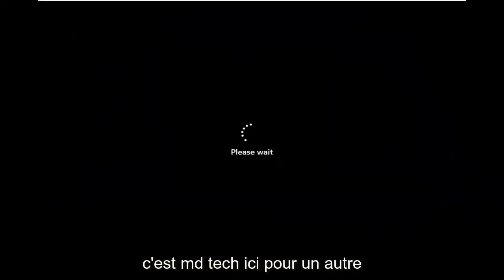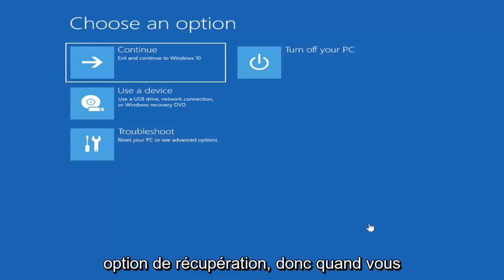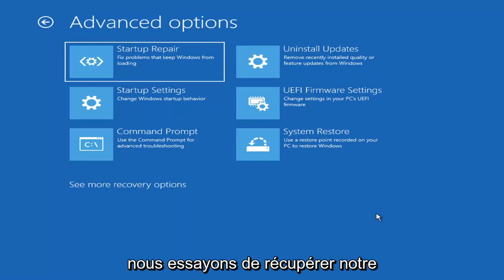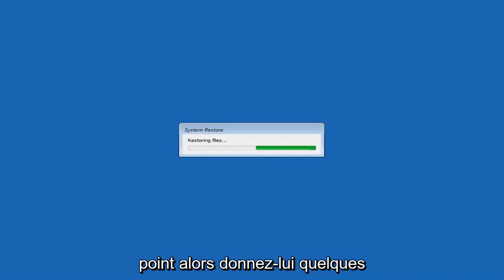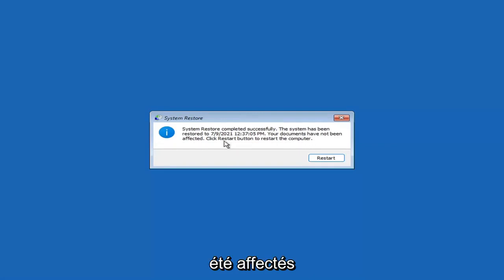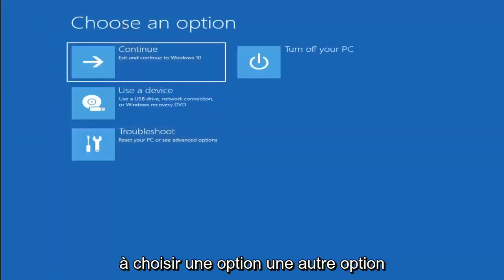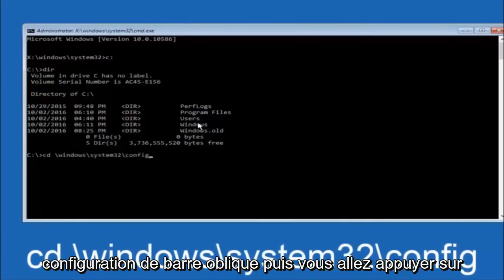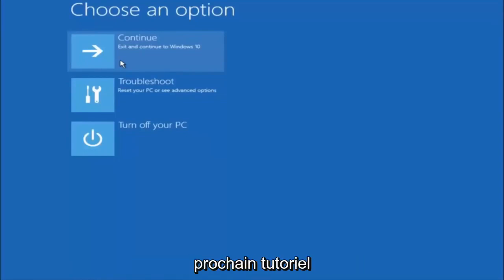Windows 11 bloqué sur l’écran de redémarrage ? Voici le correctif !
Windows 11 ne démarre pas FIX [Tutoriel]

Dans un didacticiel récent, nous avons examiné la résolution des problèmes d'écrans noirs dans Windows 11 avec quelques conseils de dépannage de base. Mais parfois, Windows 11 ne démarre pas en raison de problèmes avec l'enregistrement de démarrage principal. Dans ces cas, des réparations doivent être effectuées sur l'enregistrement de démarrage principal pour remettre les choses en marche. Heureusement, l'environnement de récupération de Windows 11 inclut une option automatisée pour faire exactement cela. Et si cela ne fonctionne pas, vous pouvez le faire manuellement dans l'invite de commande.

Problèmes abordés dans ce tutoriel :
windows ne demarre pas
windows ne demarre pas ecran noir
Windows ne démarre pas depuis le disque dur
Windows ne démarre pas après la mise à jour

Un jour, vous allumez votre ordinateur et Windows refuse de démarrer, que faites-vous ? "Windows ne démarre pas" est un symptôme courant avec diverses causes, vous devrez donc effectuer un dépannage.

Les versions modernes de Windows sont plus efficaces pour récupérer de ce genre de choses. Là où Windows XP aurait pu s'arrêter net face à ce problème, les versions modernes de Windows essaieront d'exécuter automatiquement la réparation du démarrage.